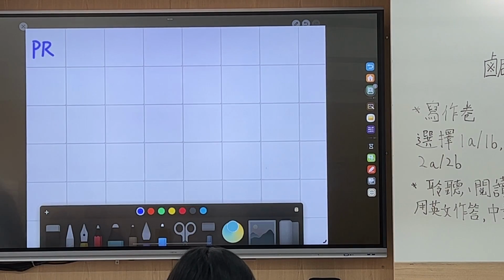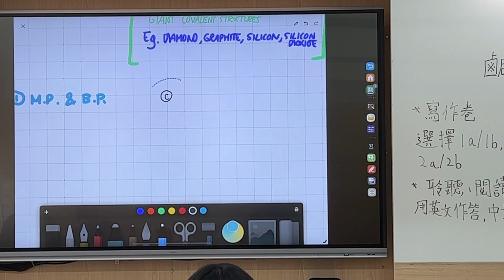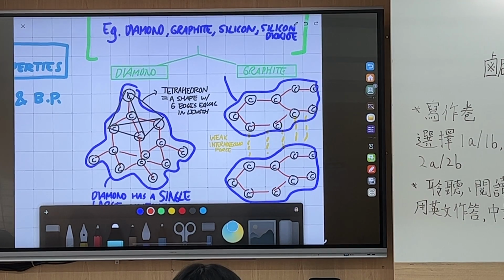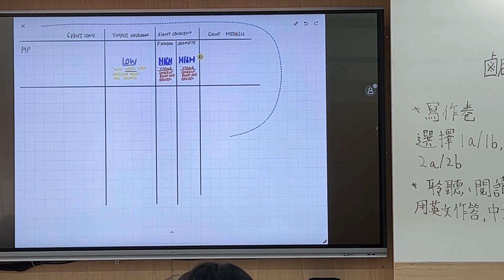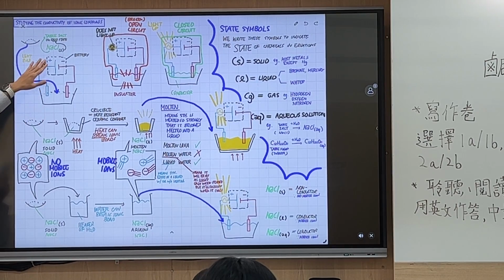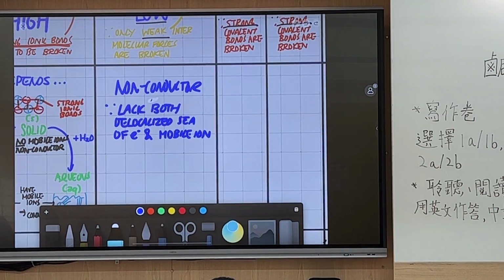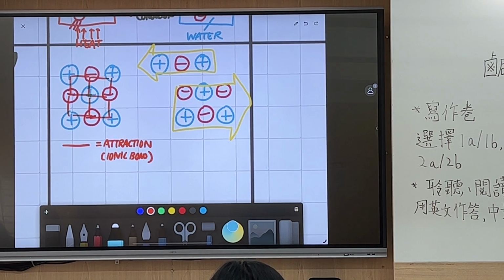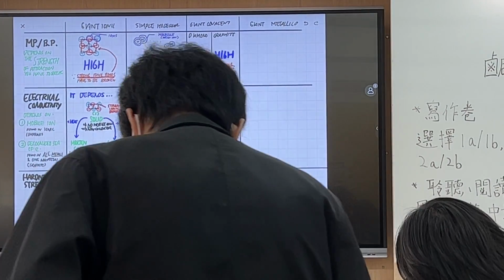S4 Comparison of Giant Ionic, Simple Molecular and Giant Covalent Structure